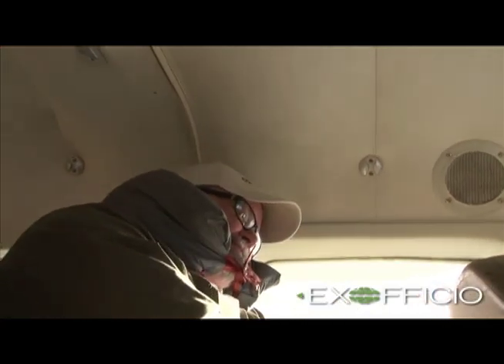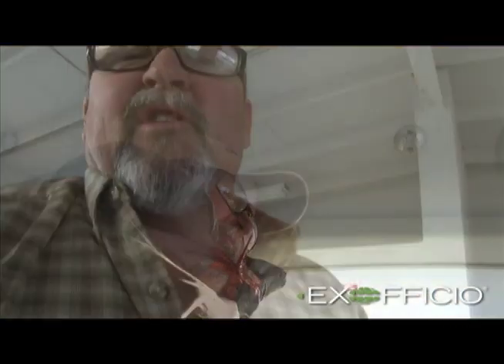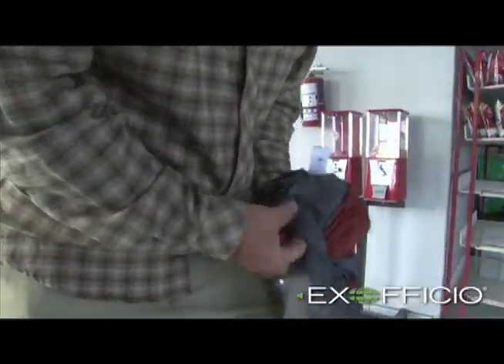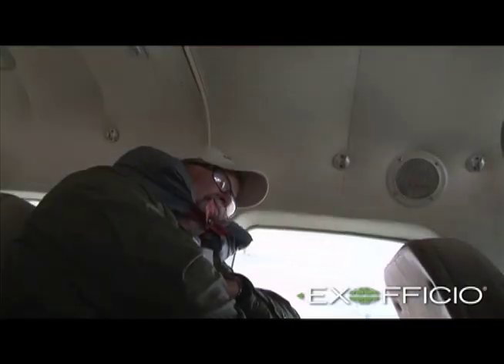ExOfficio Storm Logic Vest Review - Jim Sammons, The Kayak Fishing Show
Jim Sammons from the Kayak Fishing Show reviews ExOfficio's Storm Logic Vest.